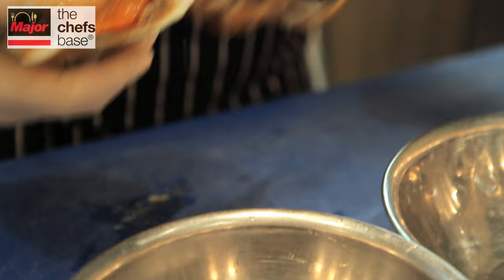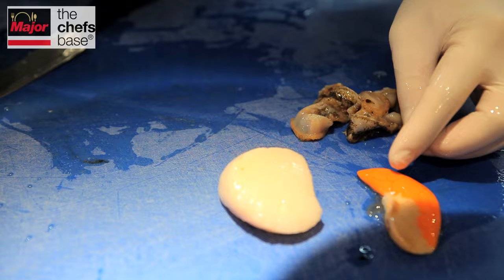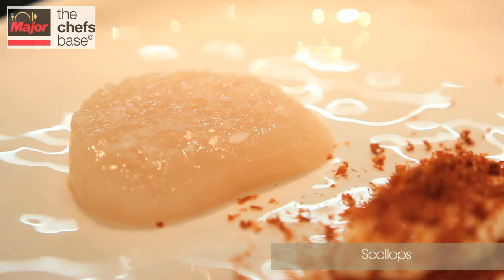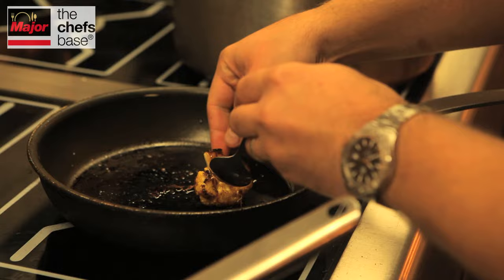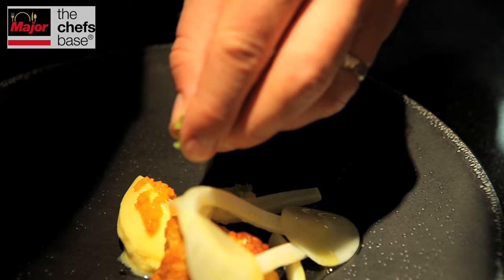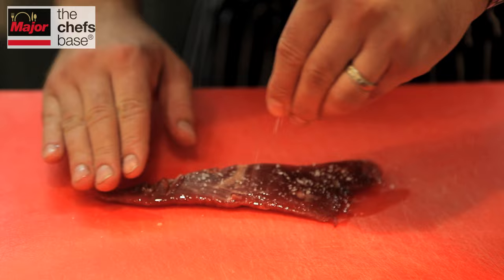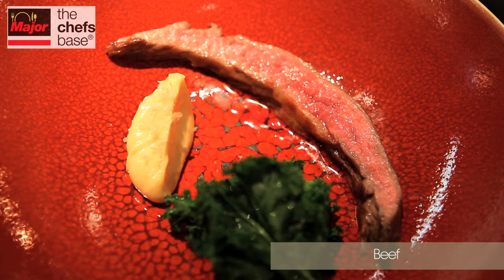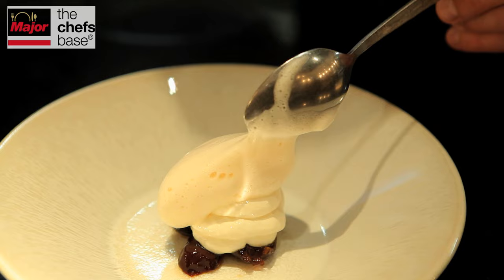Chef James Knappett , creates hand dived scallops, squid, beef and prune recipes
James Knappett, Bubbledos and Kitchen table Head Chef and owner, creates four current menu recipes from the Kitchen Table at Buddledogs
Jame's first dish is raw hand dived scallops with powdered roe and raw ginger , followed by:
squid with cauliflower,
grilled beef
and a dessert of prunes
James' menu can change daily and is very much market driven using the best seasonal produce

Video presented in association with Major International